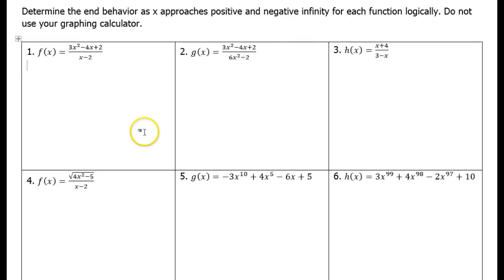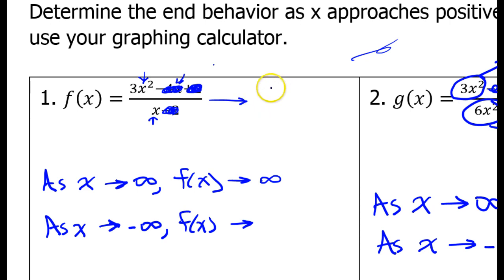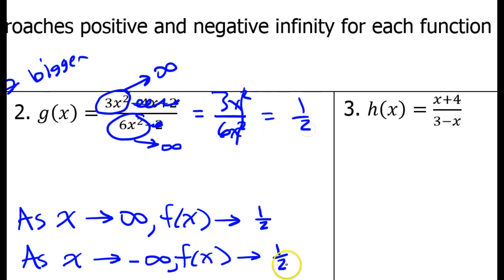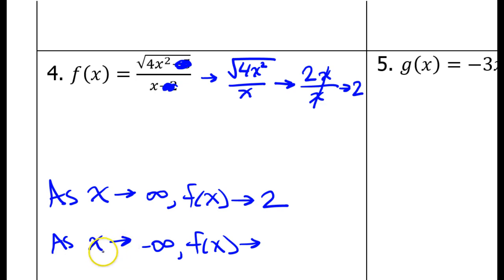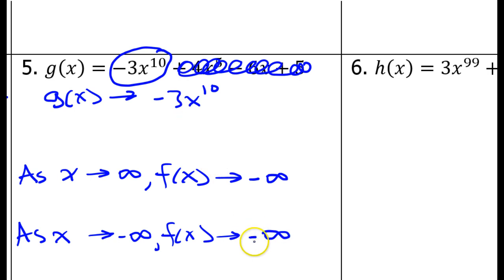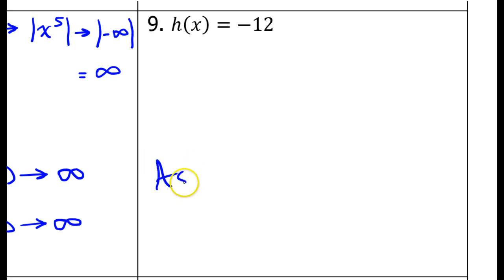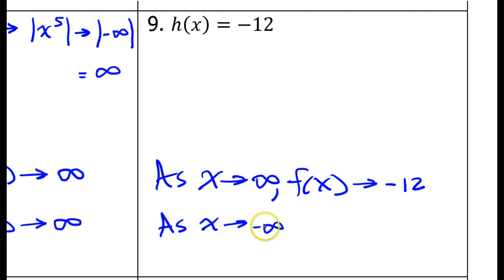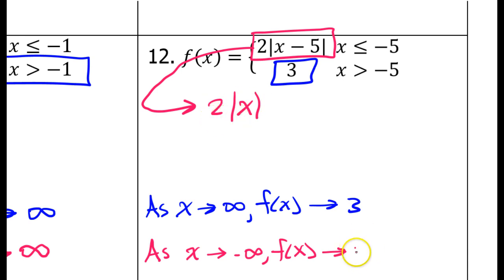Day 7 HW - Determine End Behavior Using Logic